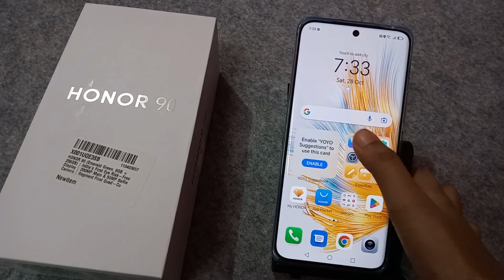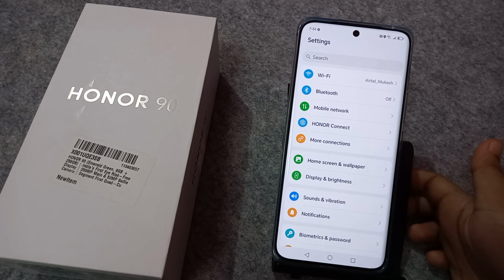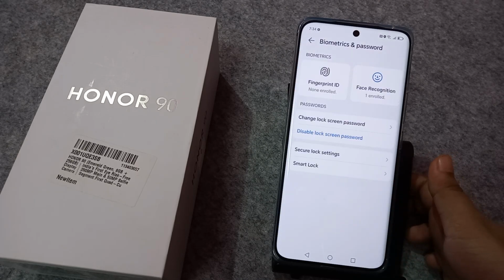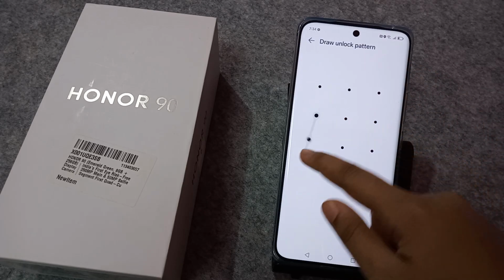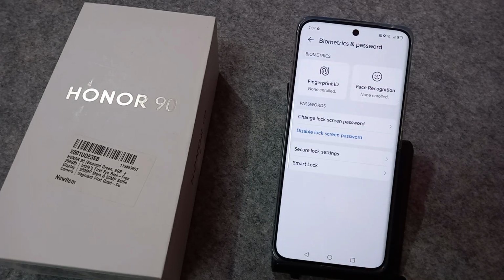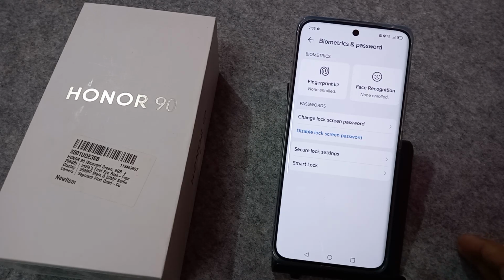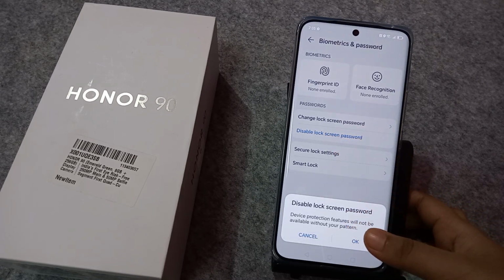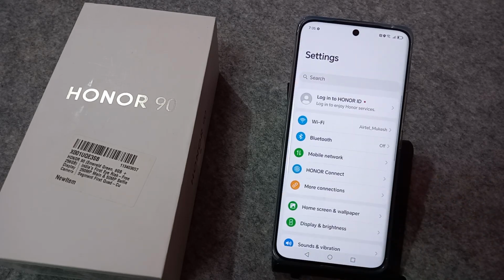Honor 90 how to remove facelock, how to disable Facelock, Honor 90 Facelock setting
honor 90 how to remove lock
honor 90 power off
honor 90 hidden features
honor 90 camera features
honor 90 settings
honor 90 tempered glass
honor 90 lite 5g
honor 90 video call setting
honor 90 problem
honor 90 fingerprint sensor
honor 90 5g unboxing
honor x9a 5g
honor 90 how to disable face lock
honor 90 vs motorola edge 40
honor 90 settings
f62 new update
honor 90 vs vivo v27
honor 90 problem
es techno fire boltt smartwatch

Best powerful CPU under 10k

60-Inch Tripod with Bag

7 Socket 6A Extension Board